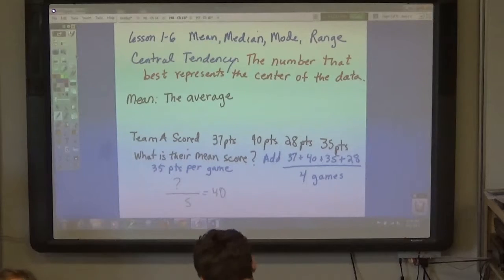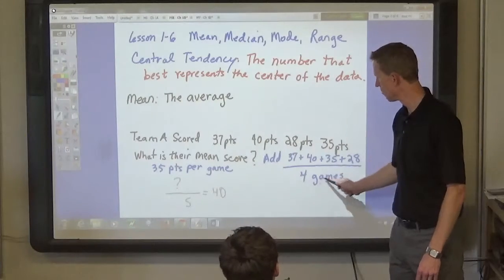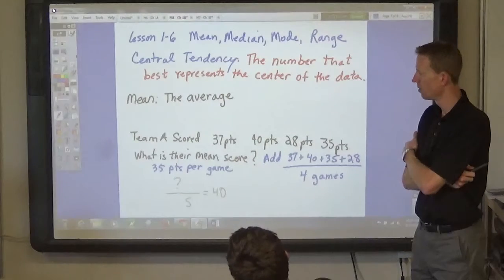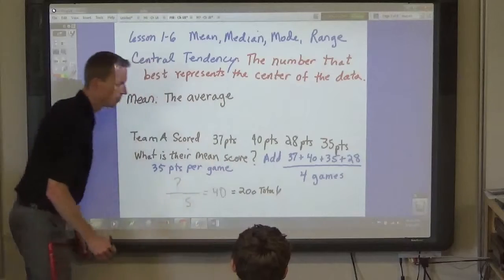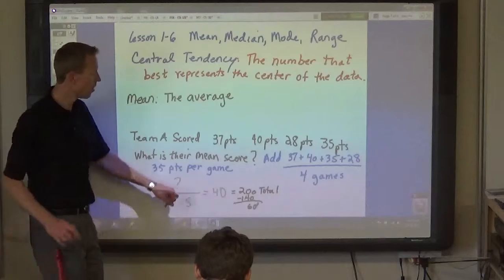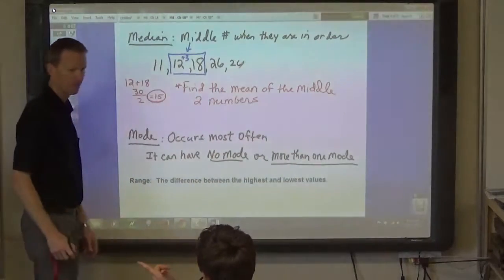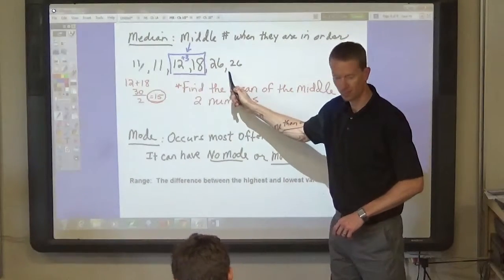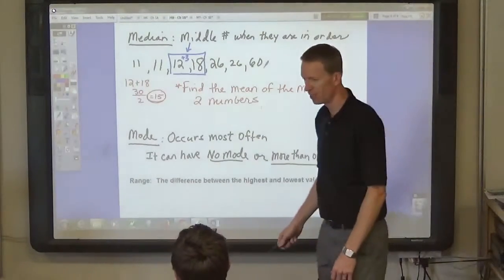M8 Lesson 1 6 Central Tendency